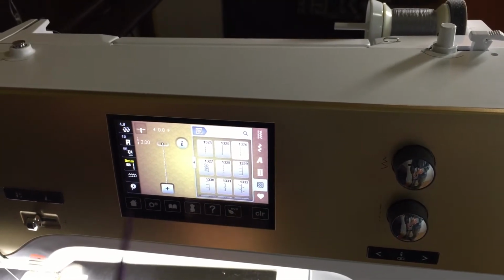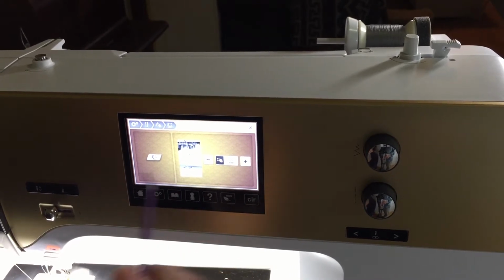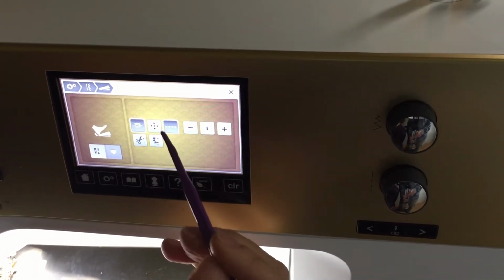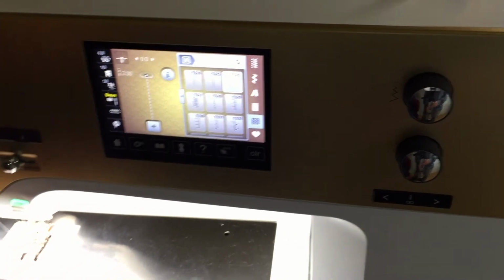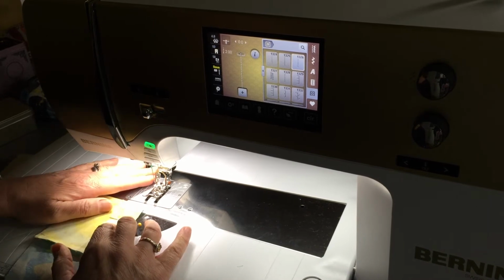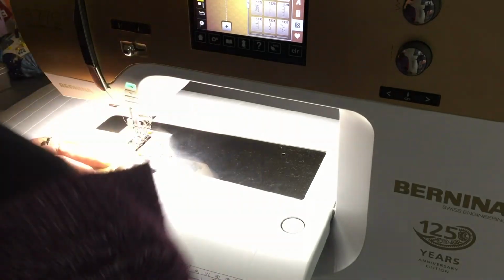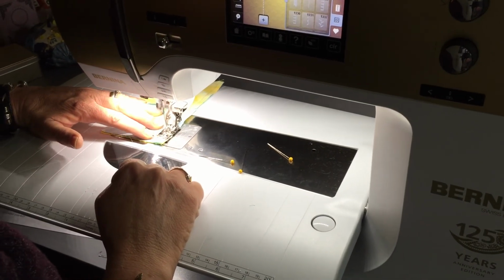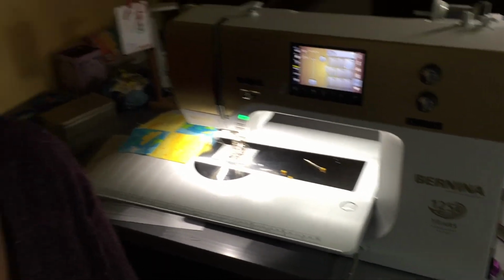Unboxing my Bernina 770 Part 2: Getting Started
This was quite intimidating. Not just a step up, rather a giant leap. I customized my machine, then I changed a few settings. Matching seams is a dream.
Next week I will show you my Quilter's Planner 2019.